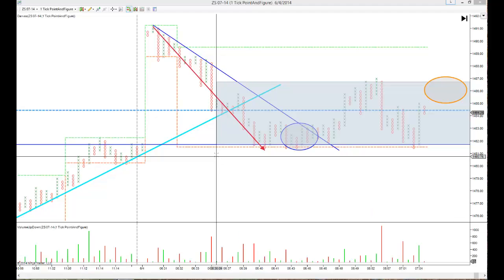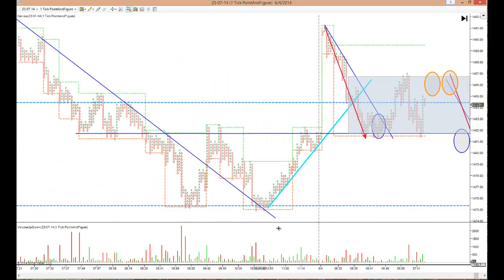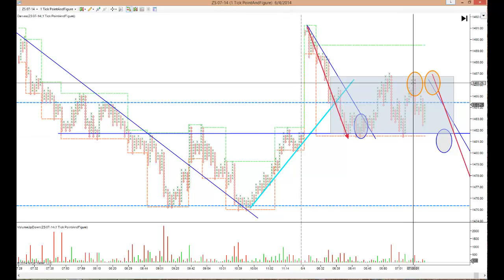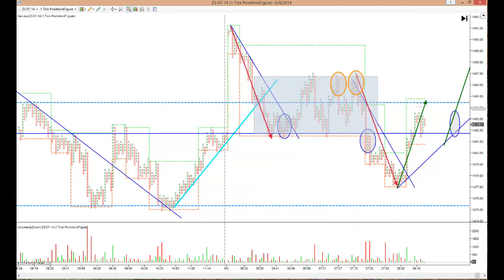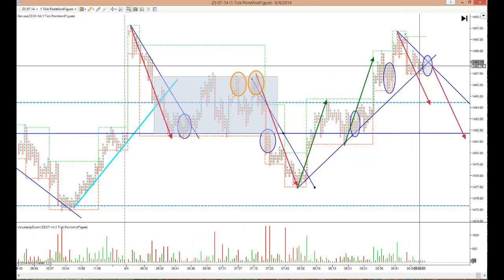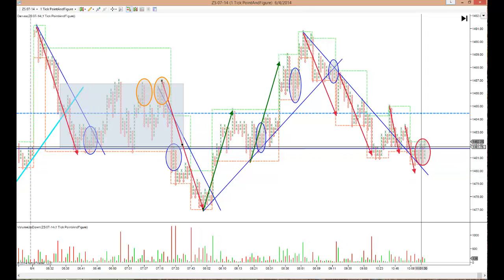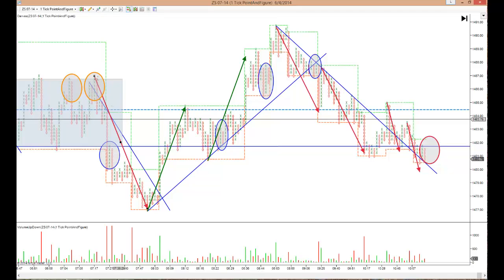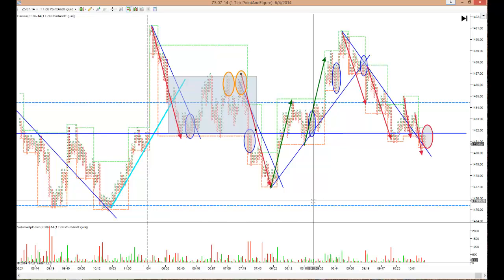06-04-2014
Day trading soybean futures